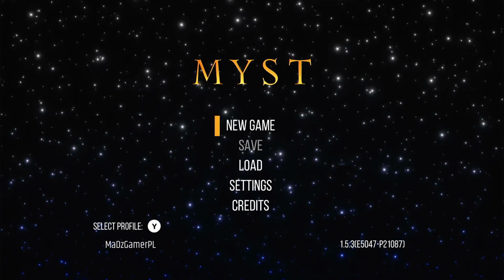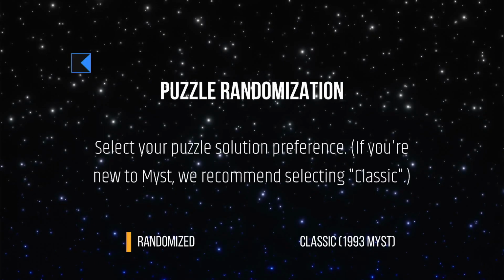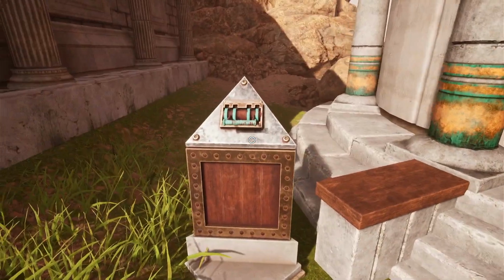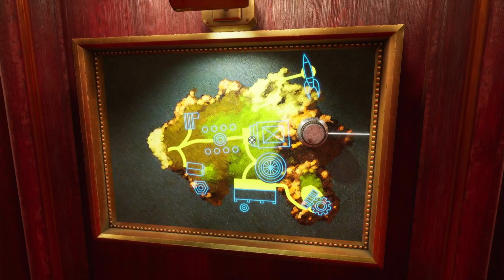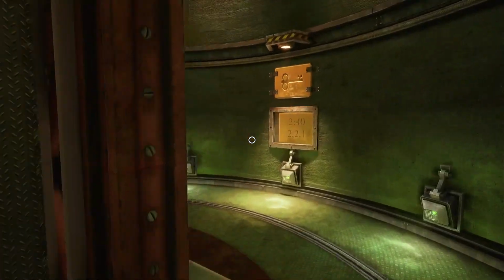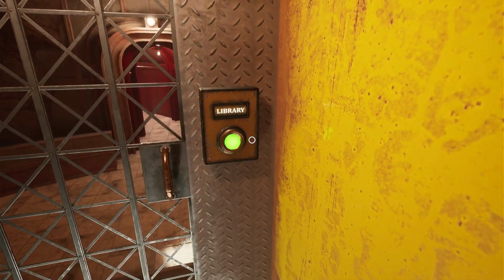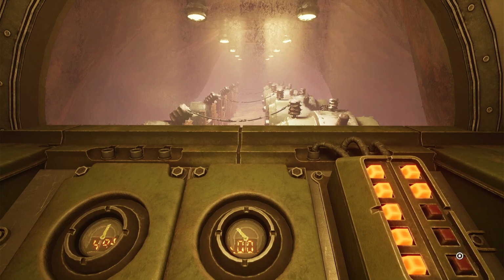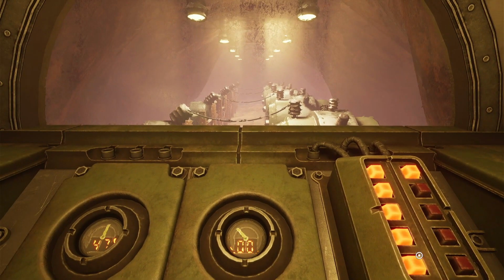MYST Gameplay - Xbox Series X Graphics & Performance